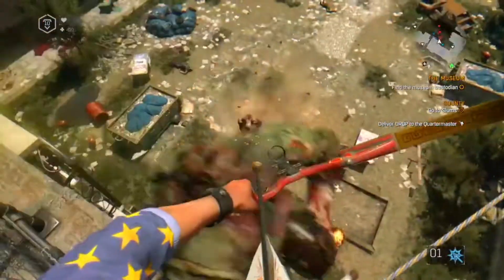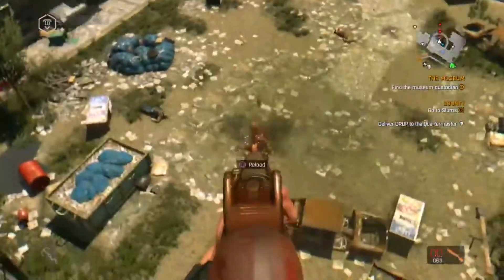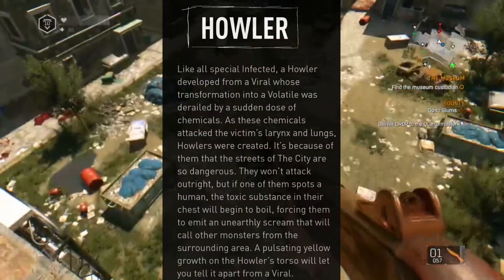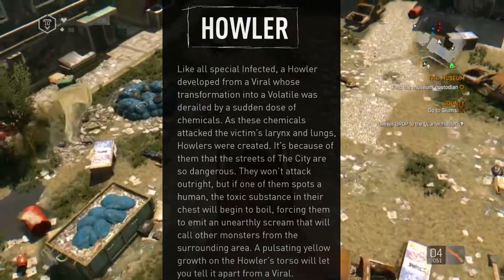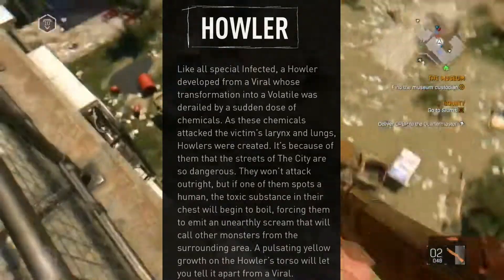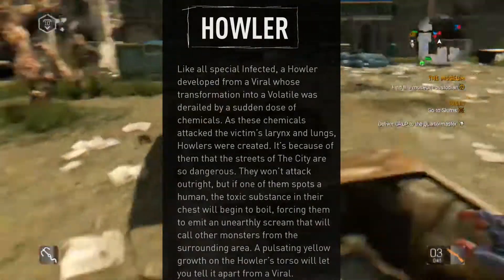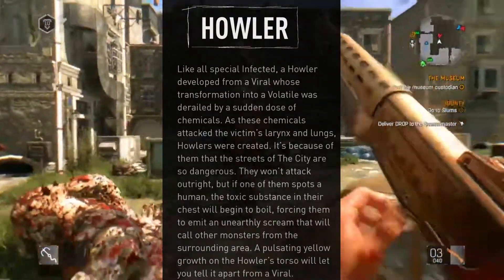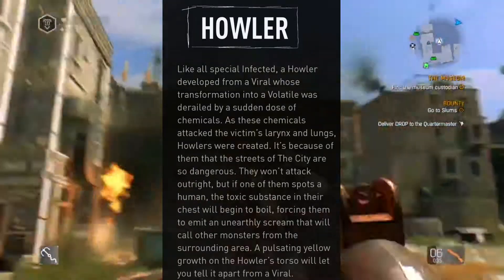HOWLER Info | Dying Light 2 | Special Infected #2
Today we will talk about a special infected called the Howler in dying light 2.

Outro music from: Groovepad.